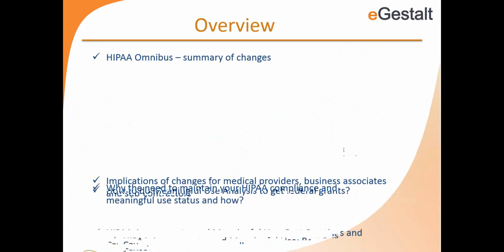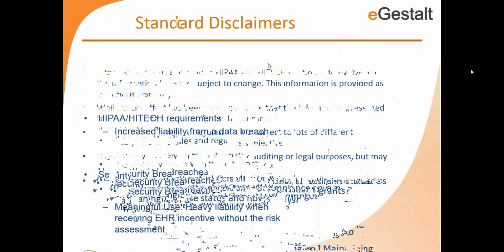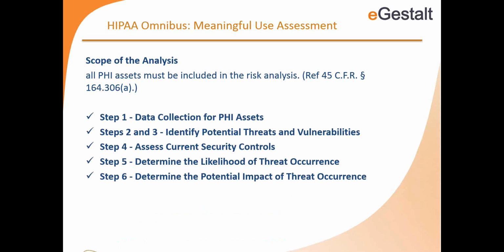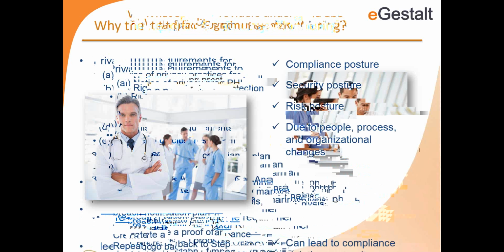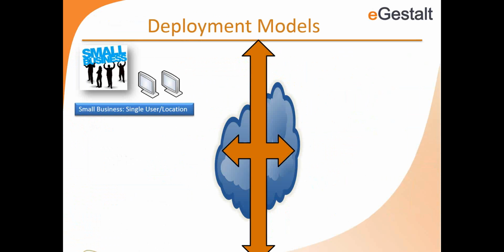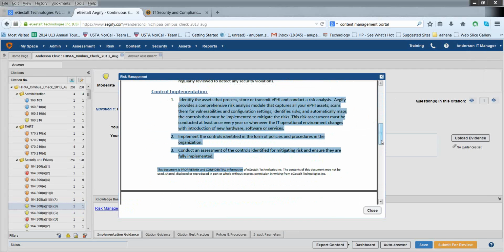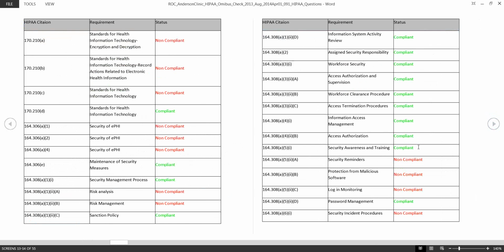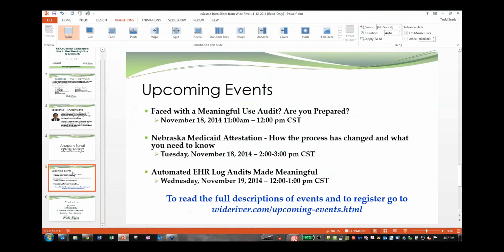HIPAA Omnibus Compliance: How to meet Meaningful Use requirements